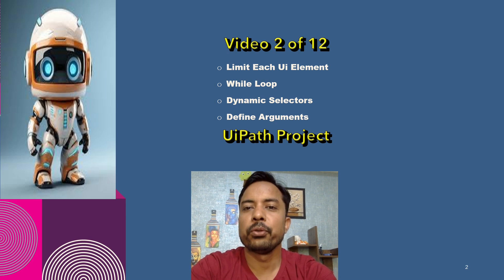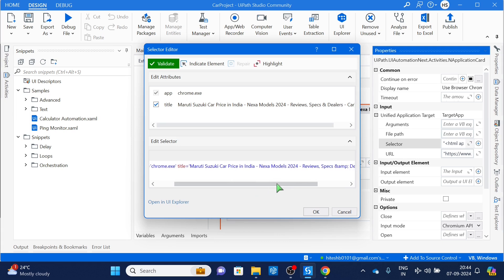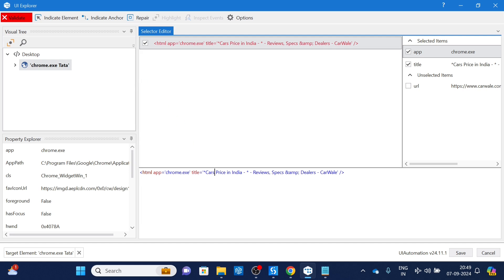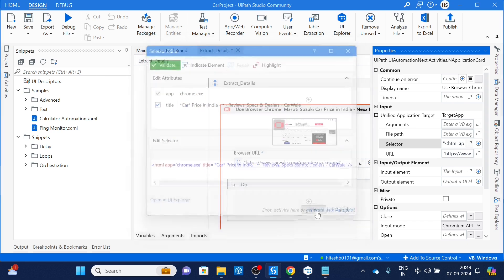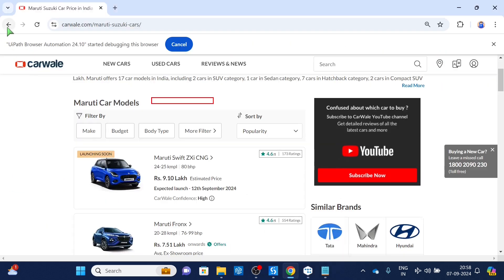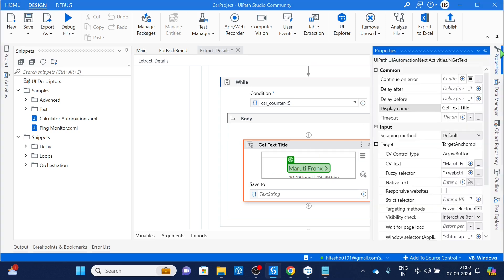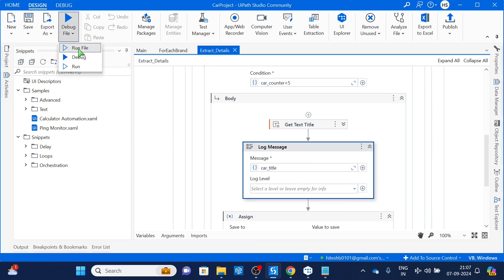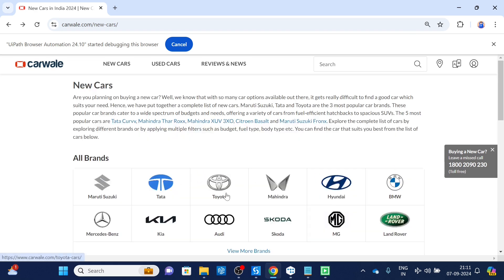UiPath Project – Video 2 – UiPath Tutorials – Ui Path Realtime Projects - UiPath Certifications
How to use uipath for each ui element
UiPath use value for dynamically changing selector
How to use uipath ui explorer
How to change selectors for changing elements
How to ignore value in uipath selector
How to find best possible selector in uipath
What is selector in uipath
What is fuzzy selector in uipath

Dynamic Selectors in Uipath : The tutorial starts by explaining how to use wildcards in selectors to accommodate changes in content (e.g., brand names). For example, a "car" selector can be generalized to work for both "Maruti" and "Hyundai" cars by replacing specific parts of the selector with a wildcard.

Passing Arguments in UiPath : To handle different brands dynamically, the tutorial demonstrates passing brand names as arguments between workflows, similar to object-oriented programming principles like inheritance.

UI Explorer UiPath : It emphasizes the use of UiPath’s UI Explorer to inspect and modify selectors. By analyzing the page structure, we can identify parts of the selector that are consistent and use variables to handle dynamic content.

Looping Through Cars UiPath : A while loop is introduced to iterate through multiple car listings on a page. A counter is used to fetch details for up to five cars, using dynamic selectors to extract the car’s title, mileage, engine power, price, and ratings.

Adjusting Selectors for Multiple Elements in Uipath : The tutorial details how to adjust selectors for different car attributes by ensuring consistent patterns across all elements. Each element’s selector is updated to use variables (e.g., mileage, engine power) while maintaining a dynamic counter for different cars.

UiPath Testing and Debugging: The tutorial also emphasizes testing each selector with the Validate option to ensure they are correct. The Log Message activity is used to print extracted data for debugging.

UIPath Final Integration: In the final steps, the tutorial shows how to integrate all selectors into a single workflow, where you can adjust the number of cars scraped and ensure the solution works across different brand pages (e.g., Maruti, Tata, Hyundai).